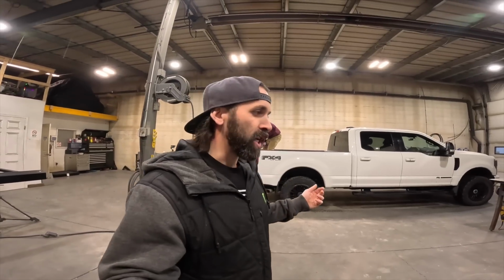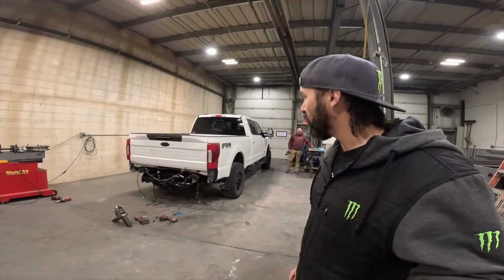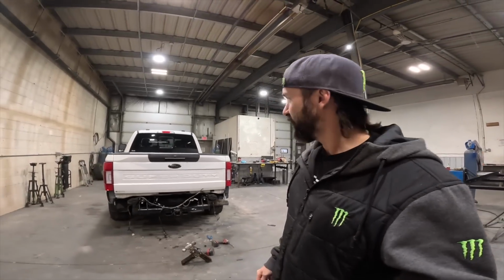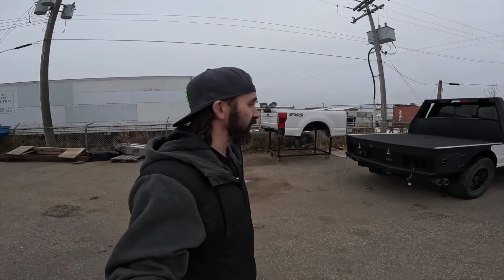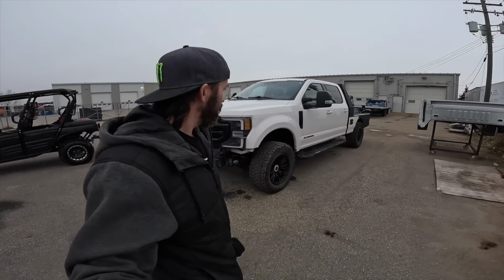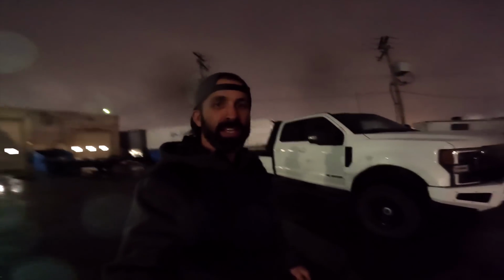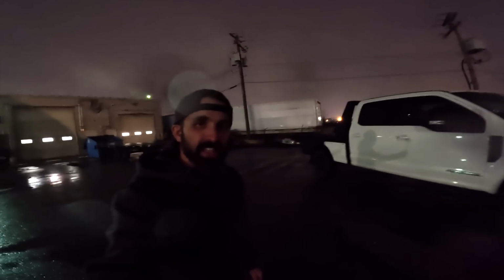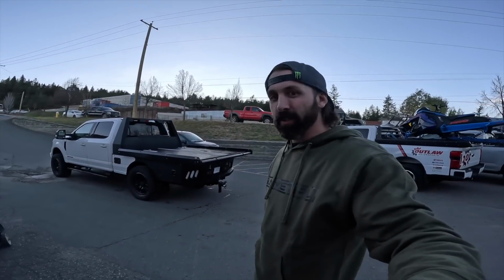I Got A New GUNMETAL FAB. Flat Deck!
in this video I head to Grande Prairie AB and get hooked up with an all new Alpine Sled Hauler Flat Deck from GUNMETAL Fab!